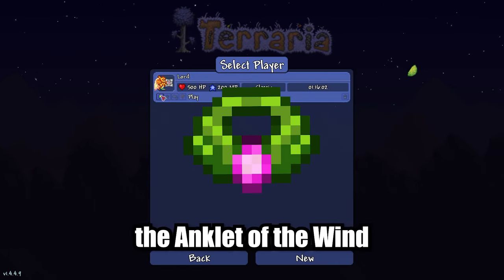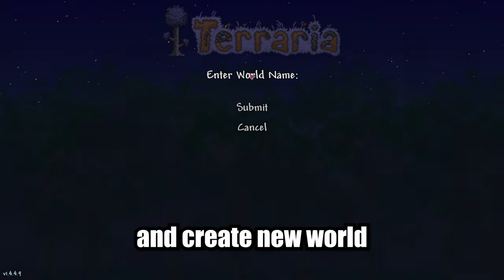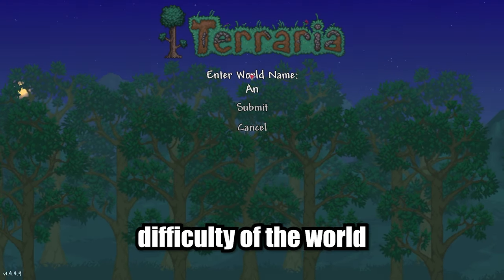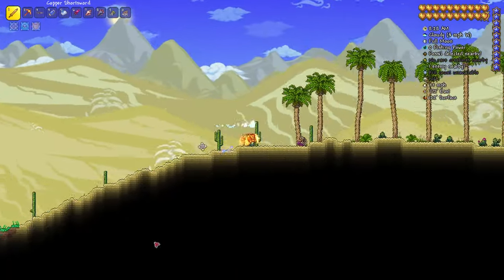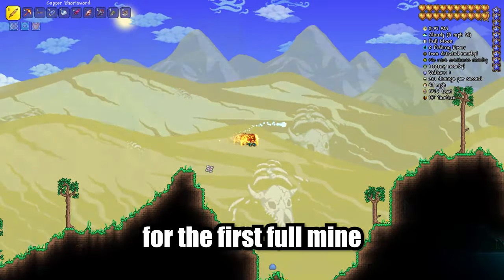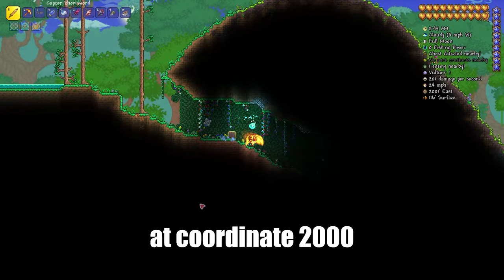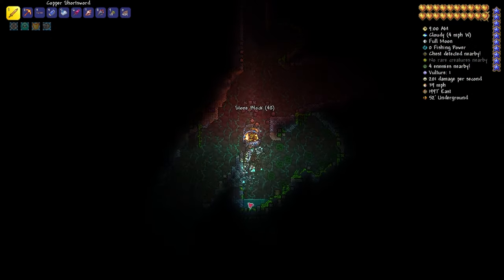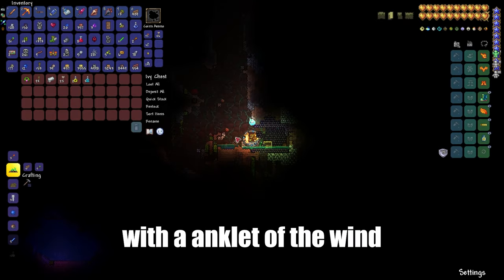Terraria How To Get Anklet of the Wind | Terraria Anklet of the Wind seed 1.4.4.9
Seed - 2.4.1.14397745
I will show you how to get the anklet of the wind in terraria. So, copy the seed from the description below, paste it and create a new world, you can change the difficulty of the world, but do not change the size and type of evil of your world.
After appearing go to the right. After the desert biome to the first full mine.
There we find a chest at coordinate 2000 and right next to it start digging down as in the video, to 418 height until we find a chest with a anklet of the wind.
I hope this video was useful, goodbye!